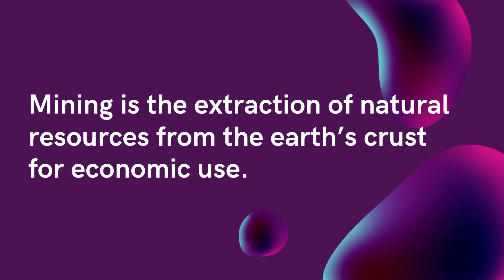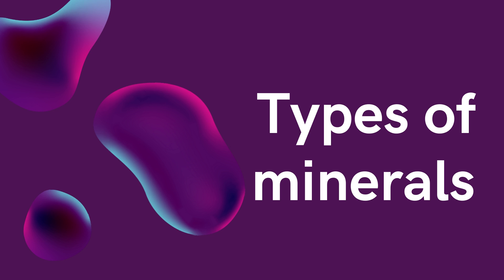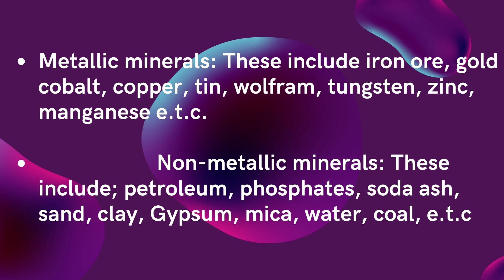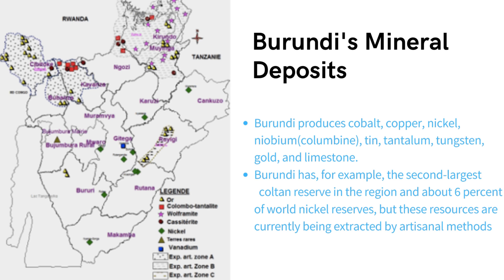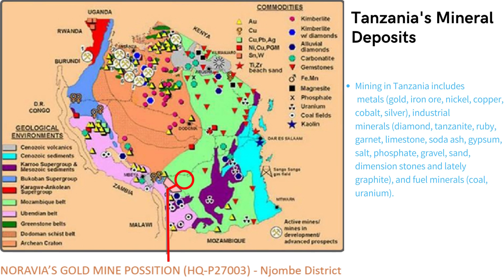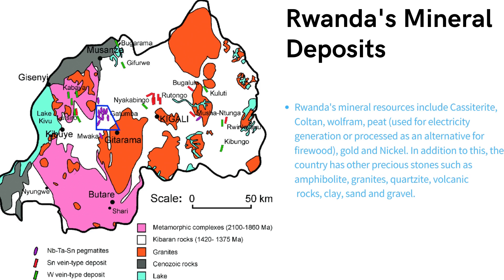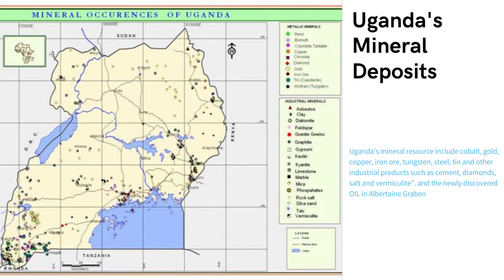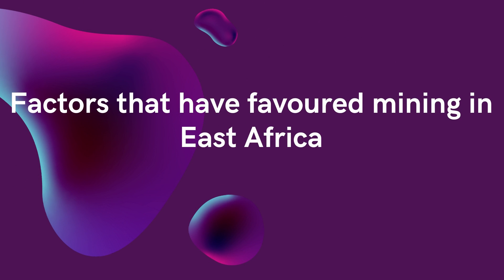MINING IN EAST AFRICA: lesson 1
Mining in East Africa.
The lesson on the East African Mining Sector focuses on the latest developments in all seven countries and discusses the factors influencing the success of mining in the region.

The region has abundant natural resources, many still unexploited, including gold, copper, uranium, coal, iron, diamonds, tin and gemstones. Despite the potential mineral wealth of the region, the mining sector is underdeveloped.

The East African has several mineral belts that produce, among others, tanzanite and gold, with Tanzania being the biggest regional gold producer. Burundi also has some gold reserves, along with copper, cobalt, nickel and uranium deposits. Exploration activity in western Kenya has also increased significantly over the past few years. East Africa, on the whole, is on the verge of discovering huge reserves of mineral resources, oil, and gas.